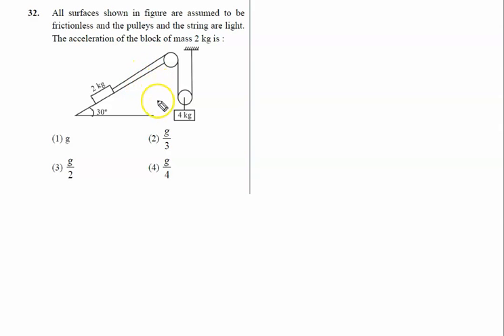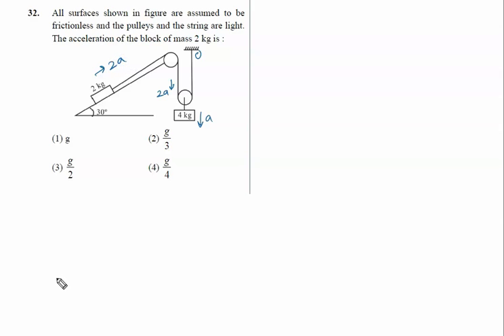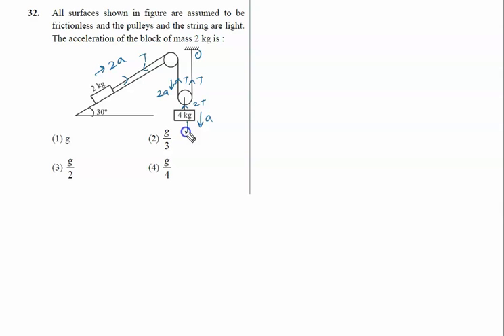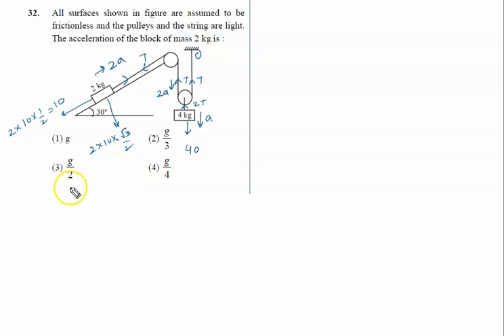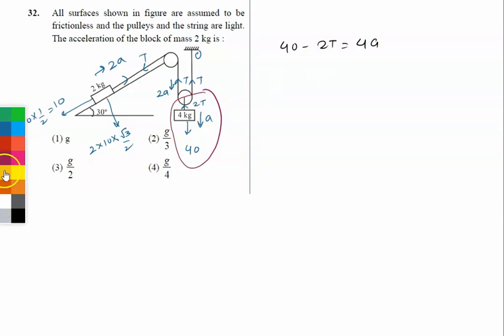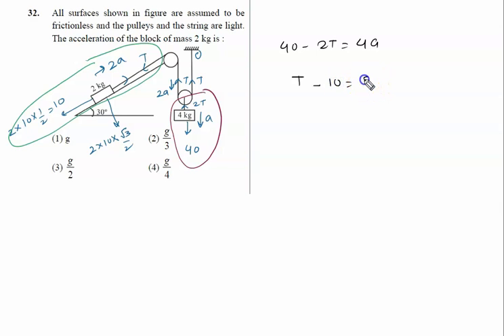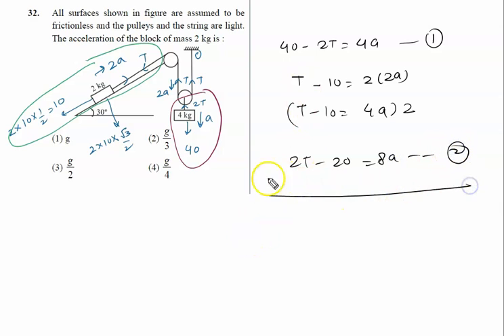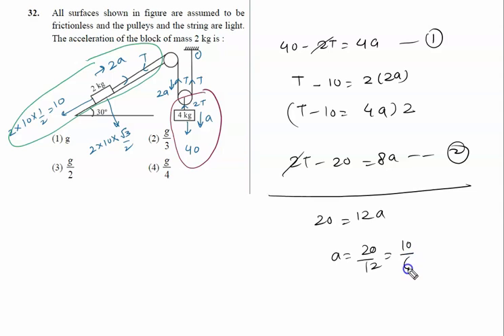All surfaces shown in figure are assumed to be frictionless and the pulleys and the string are light